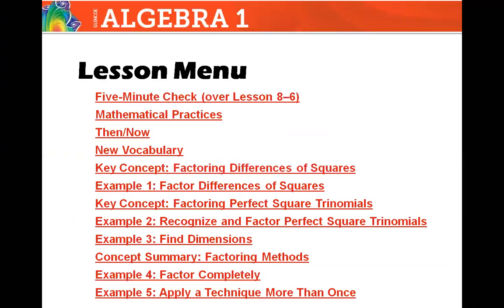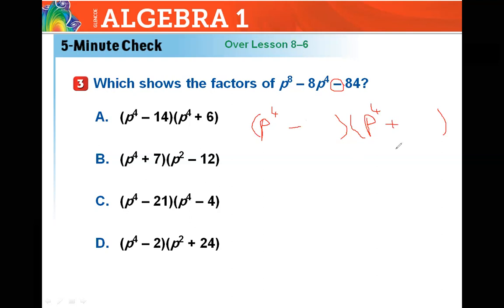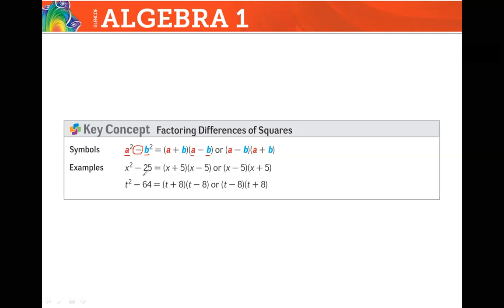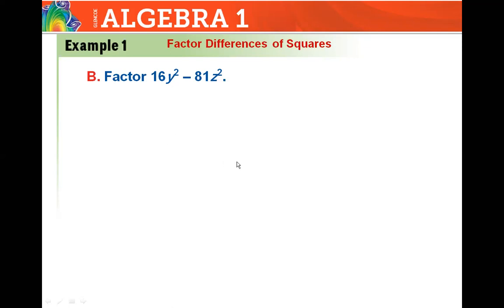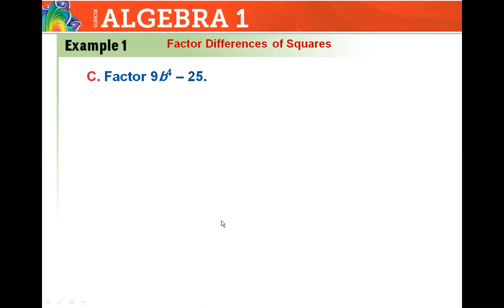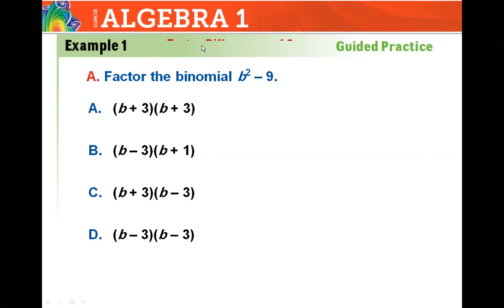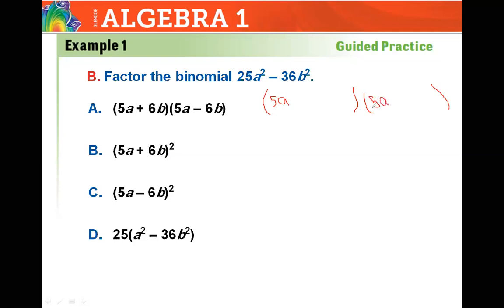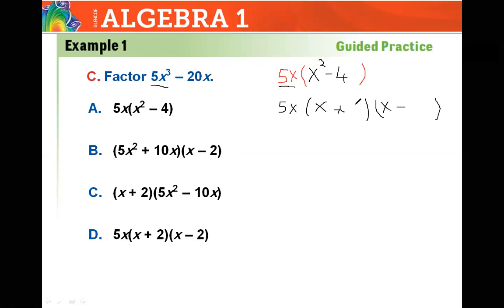factoring special products